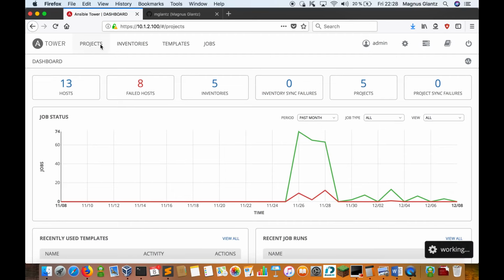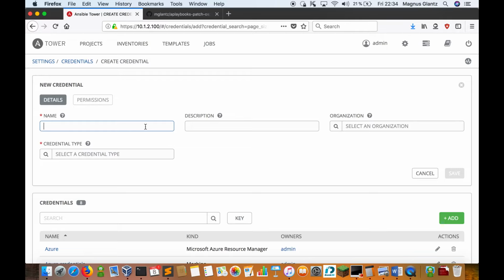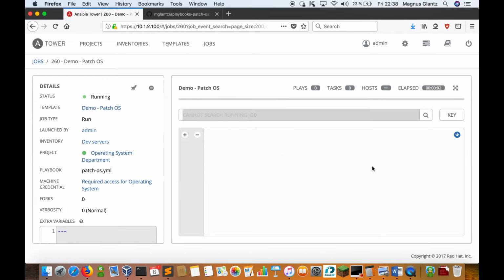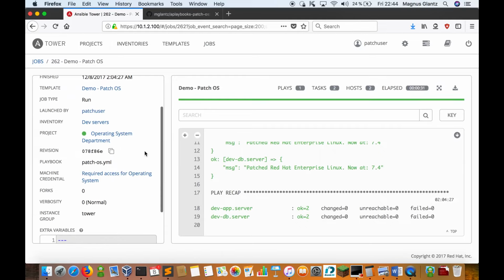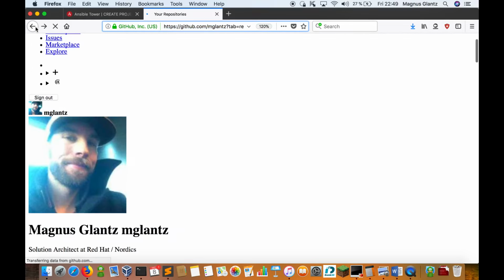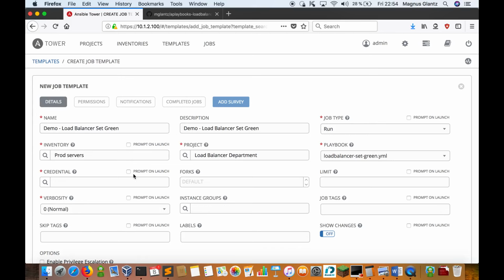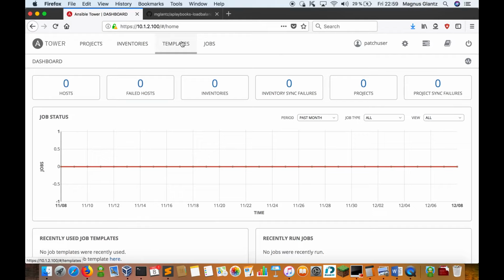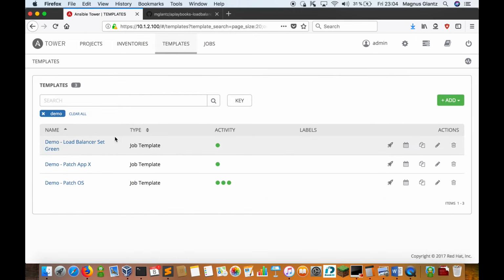Ansible Tutorial - Patch Management with Ansible Tower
This tutorial will show you how simple it is to create patch management as a service using Ansible Tower 3.2.

For more information about Ansible Tower, check out to check out the Open Source project which Ansible Tower is build upon.